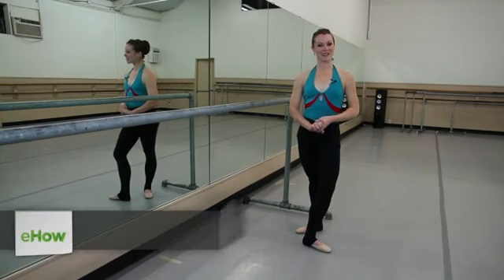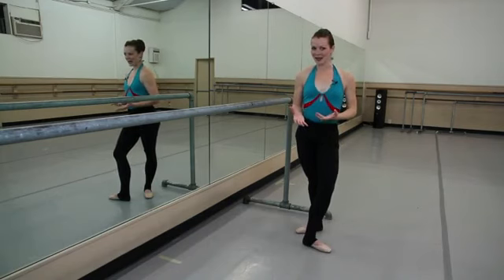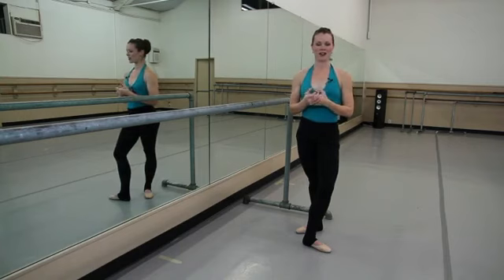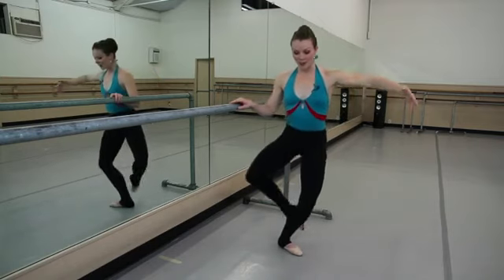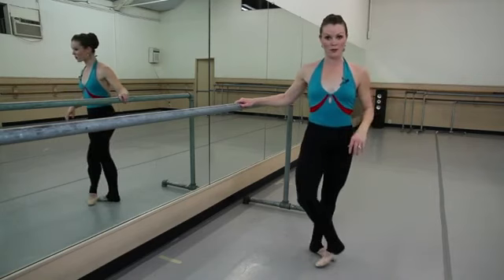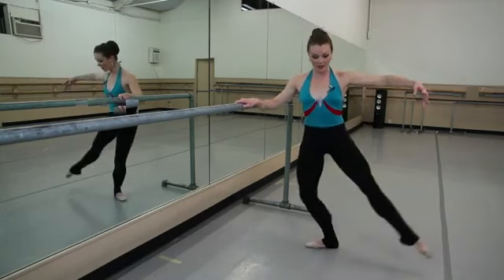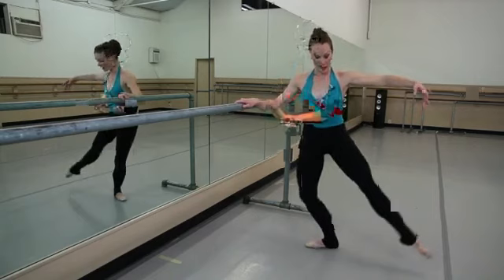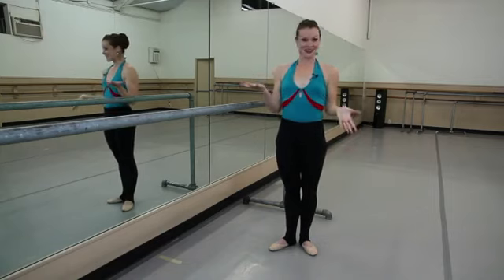What Is a Triplet in Ballet?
What Is a Triplet in Ballet?. Part of the series: Ballet Movements. In the world of ballet, a "triplet" describes a very specific thing. Find out about a triplet in ballet with help from a classically trained freelance dancer in this free video clip.